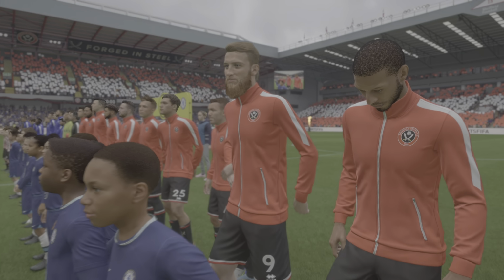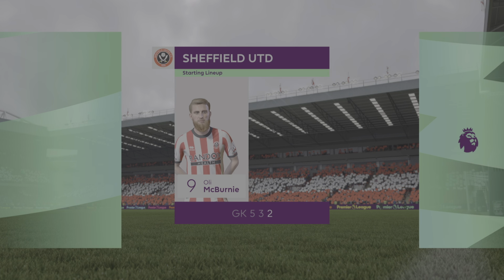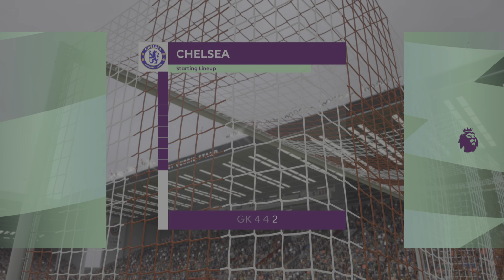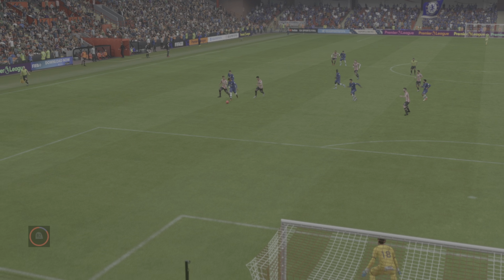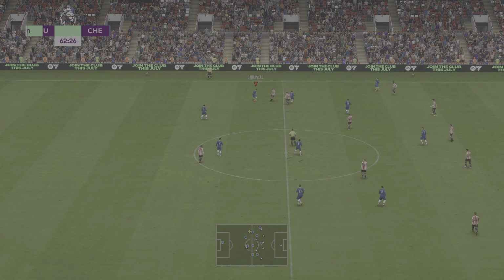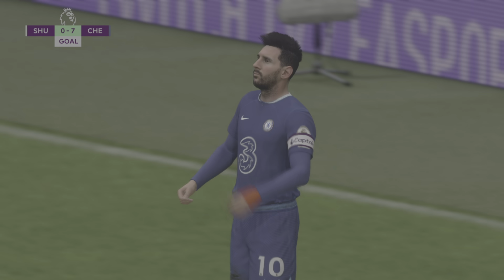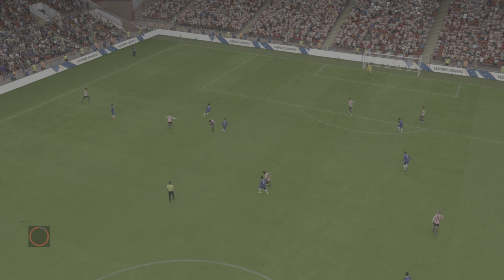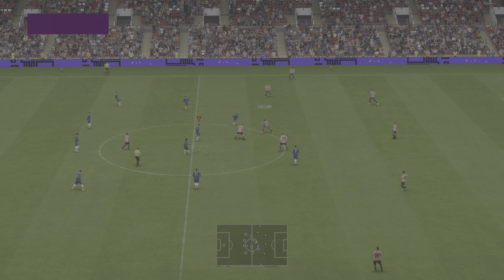FIFA 23_2023 Gameplay#Chelsea Team Best Gameplay#By Mr Joel